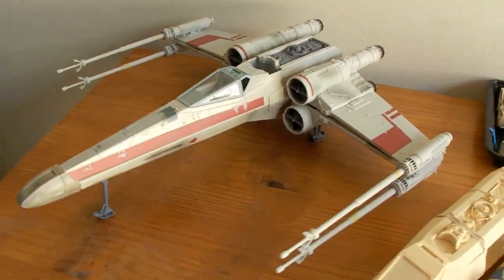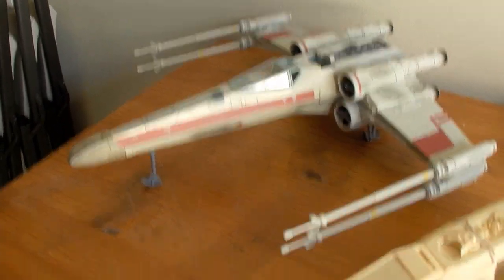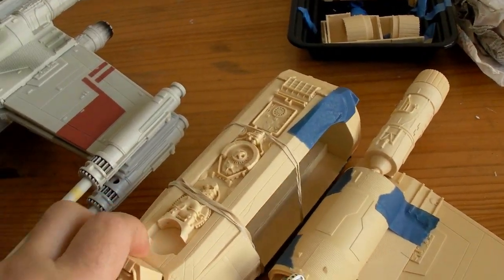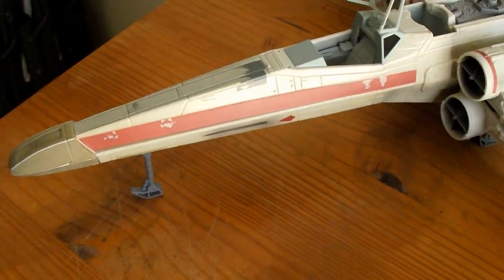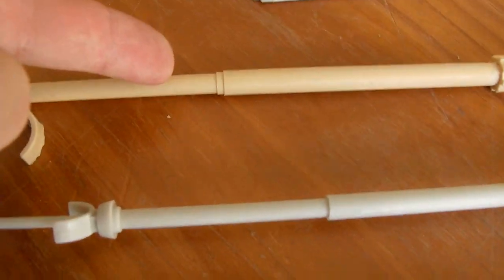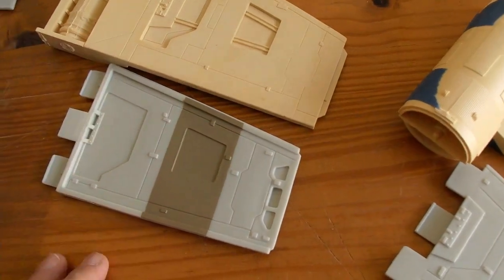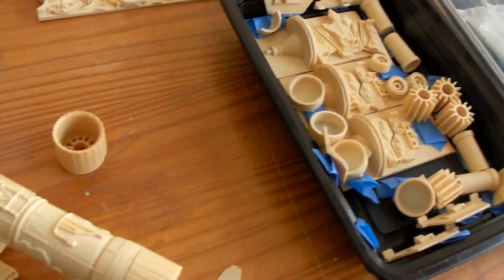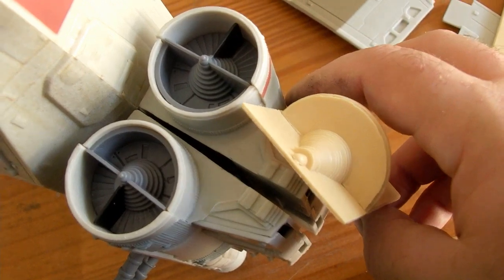X-Wing: Hasbro vs. Studio Scale Model Pt 2/3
A look at the Hasbro/Target X-Wing toy from 2002 as compared to a proper studio scale model kit, cast from actual studio filming model parts.

This part covers Hasbro out of the box.  Next, will be the side-by-sides, concluding with a paint job comparison.